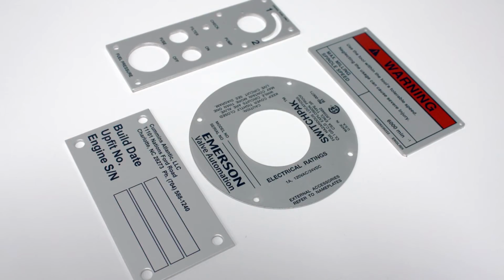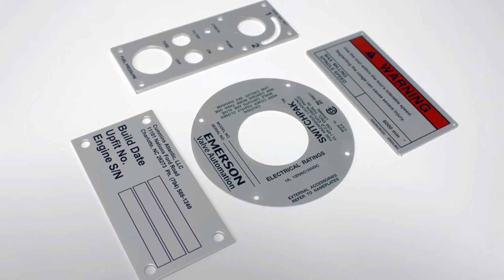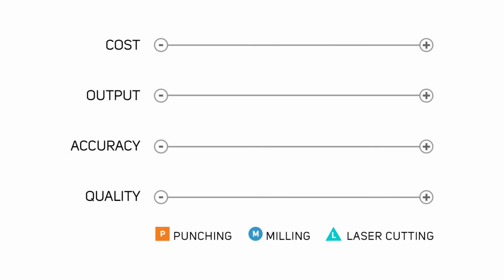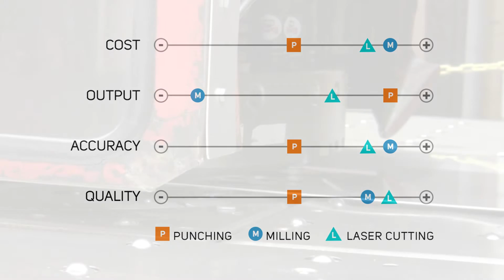Fabrication Methods | Metalphoto of Cincinnati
Discover the best fabrication method for your Metalphoto of Cincinnati project. If you need help choosing the best process or combination of methods for your project, contact the experts at MPC to evaluate the best manufacturing technique for your needs.